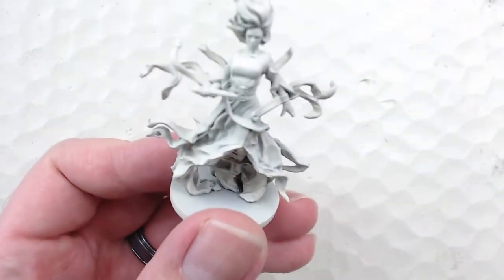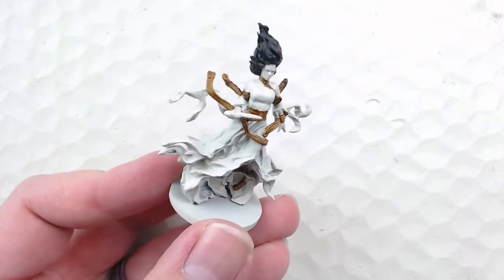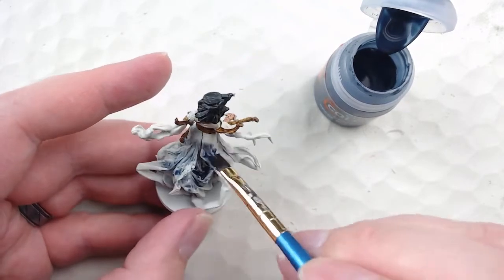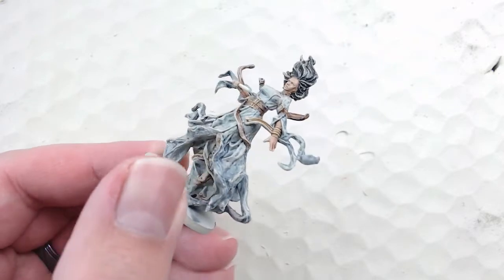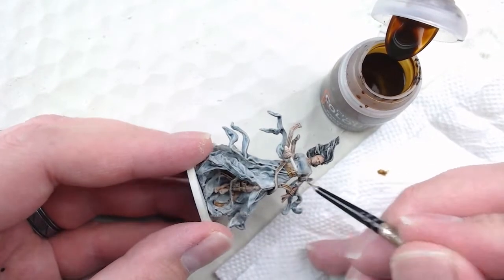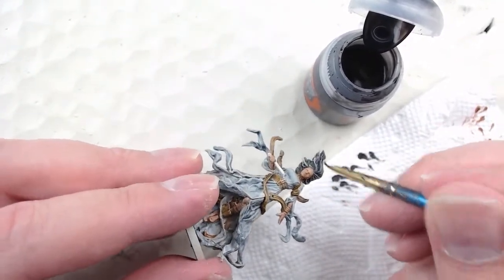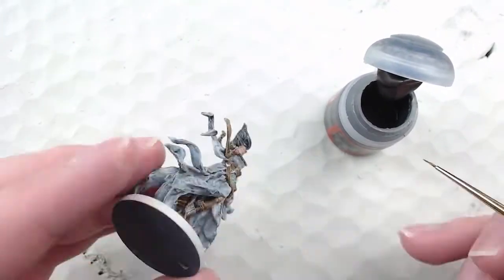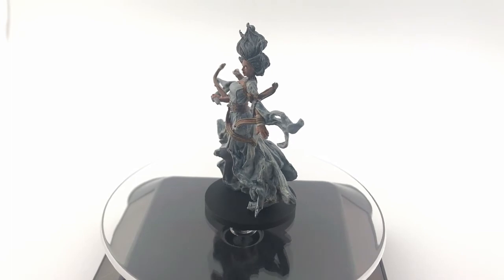Painting Sleeping Beauty from Twisted Fables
Moving into a board game figure for this True Tabletop Painting episode, I’m getting some paint on Sleeping Beauty from Twisted Fables!

00:00 - Intro
00:56 - Painting
13:03 - Finished Results

Paints Used:
GW Wraithbone Spray Primer
GW Apothecary White Contrast
GW Basilicanum Grey Contrast
GW Black Templar Contrast
GW Darkoath Flesh Contrast
GW Flesh Tearers Red Contrast
GW Guilliman Flesh Contrast
GW Snakebite Leather Contrast
GW Space Wolves Grey Contrast
GW Abaddon Black Base
GW Wraithbone Base
GW White Scar Layer
GW Terminatus Stone Dry